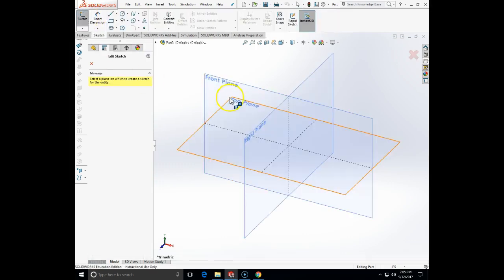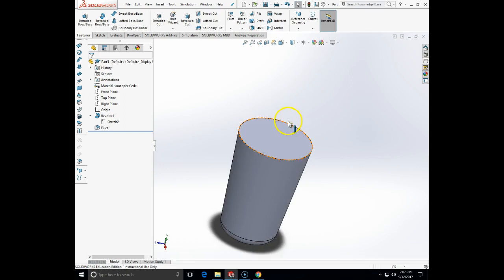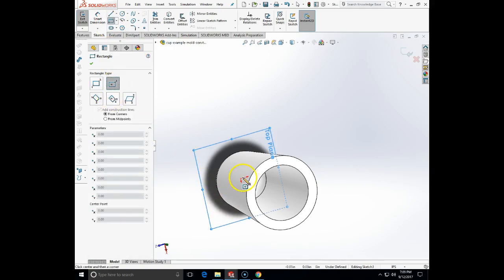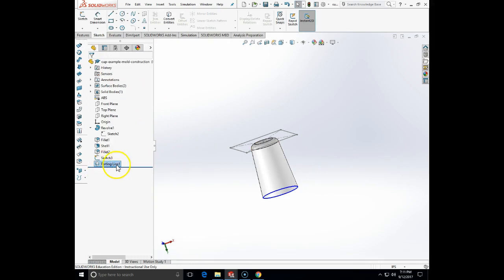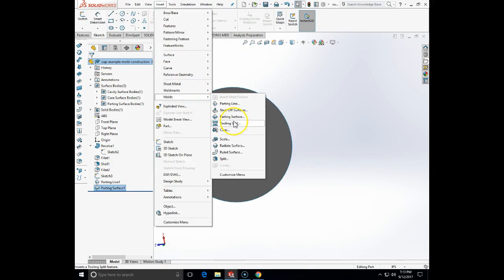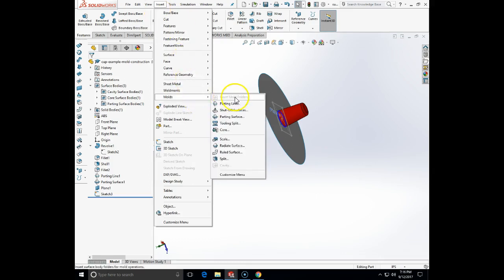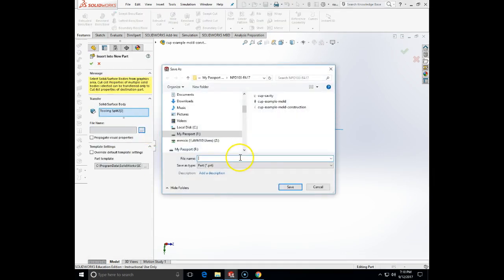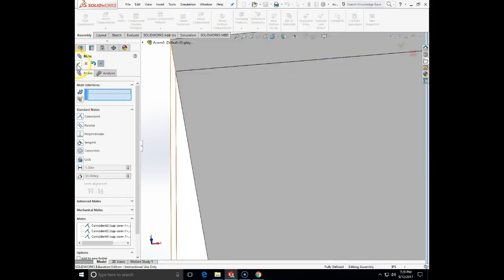NPD103 construction of core and cavity mold in Solidworks